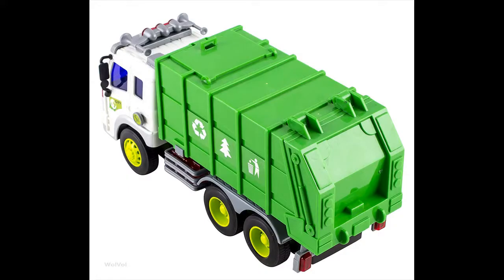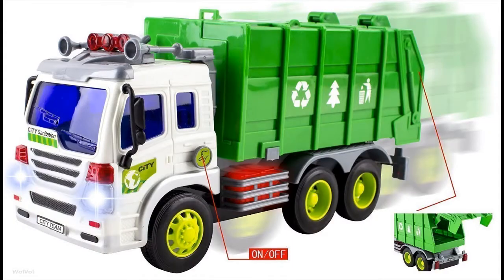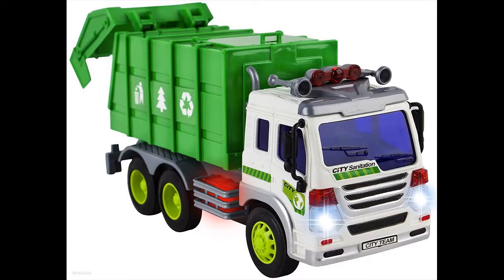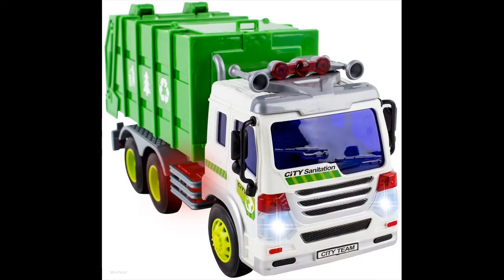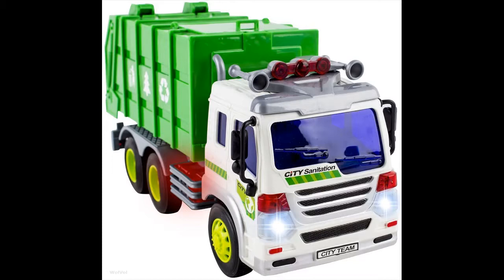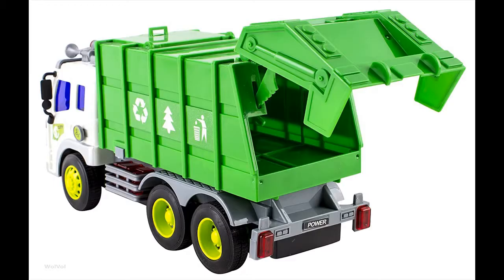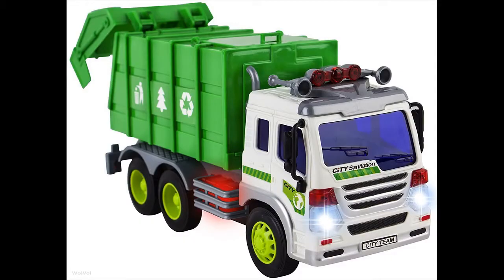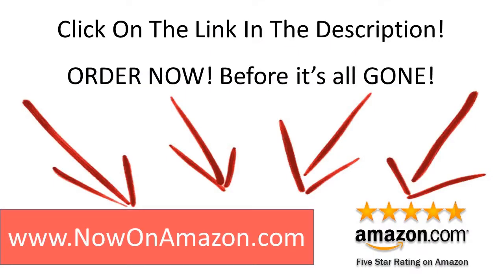Wolvol Garbage Truck | Now On Amazon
The Wolvol Garbage Truck is ready to run out of the box. Remove the plastic piece from the battery area so the batteries (would activate|connect|will turn on}. Hit the button on the side of the truck so the lights and sounds will activate. An extra plus is the {installed| friction on the wheels which allows the truck to move ahead on its own once you push it a little. Great toy for the girls who love Wolvol Garbage Truck.